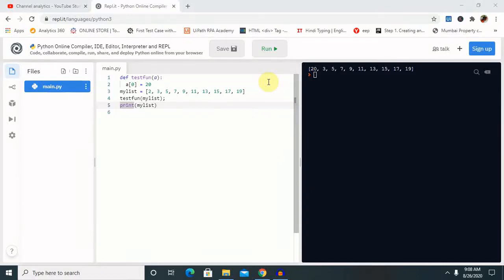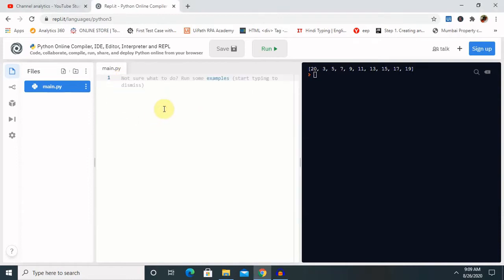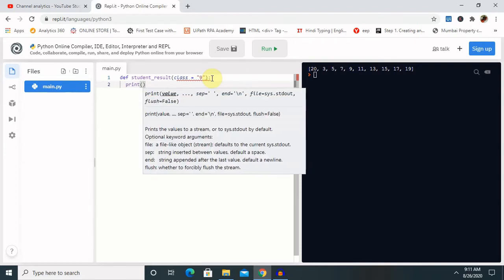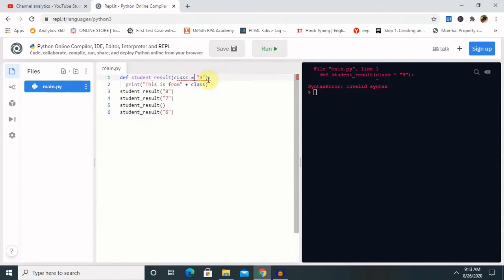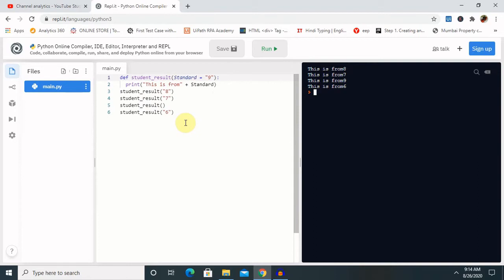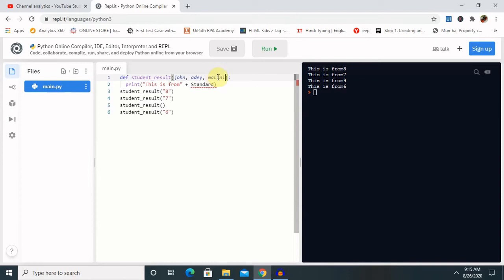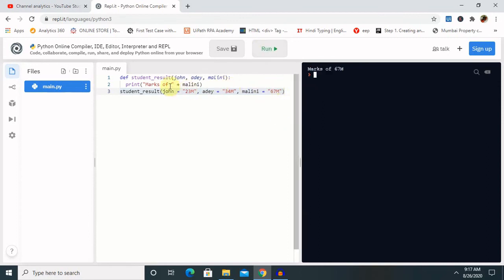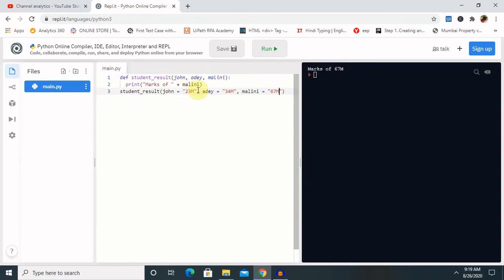Default and Keyword Argument in Python | Python Beginners Tutorial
Default and Keyword arguments plays very important role in Python function. Watch complete session for more detail.